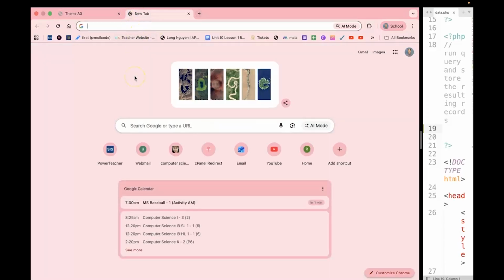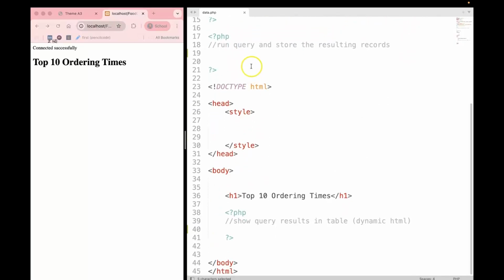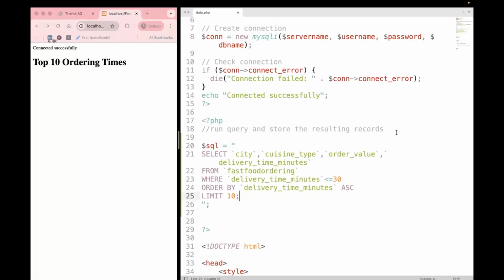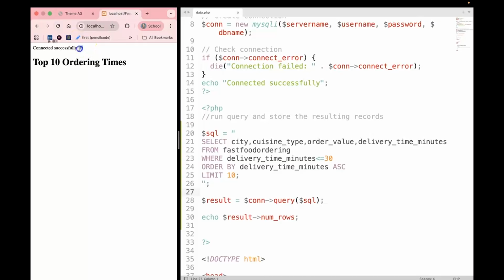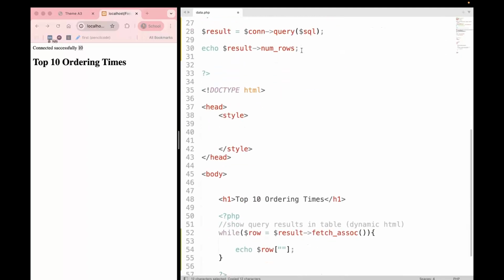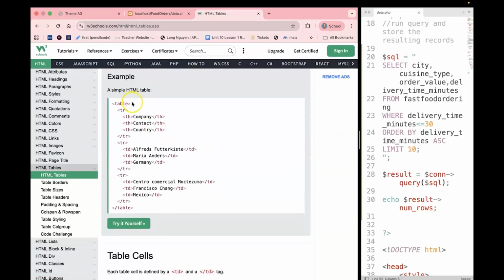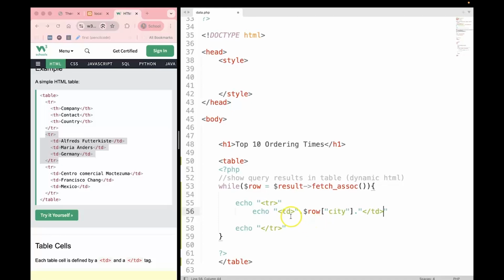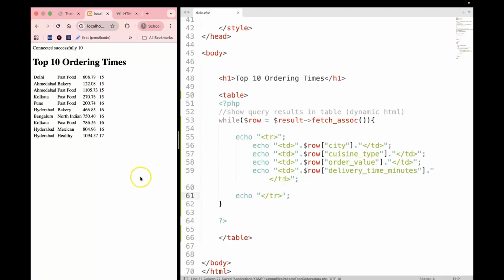PHP Intro 2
How to run a mysql query via php and display results on a webpage.